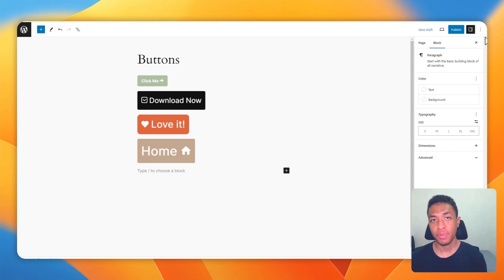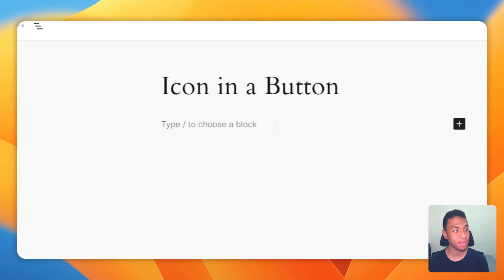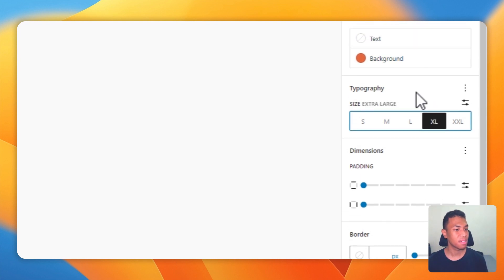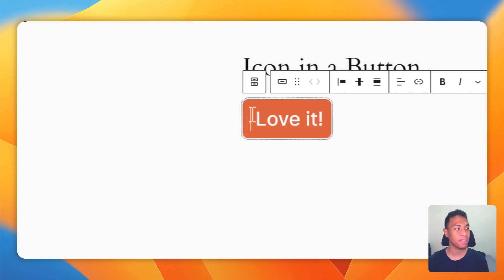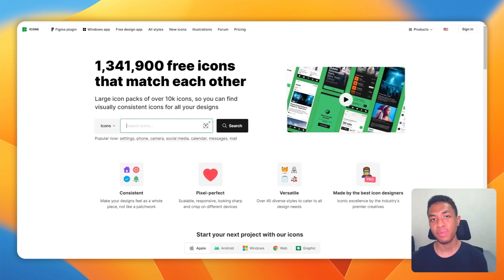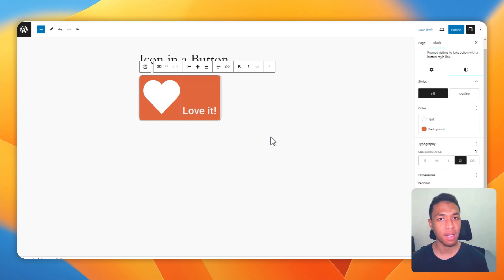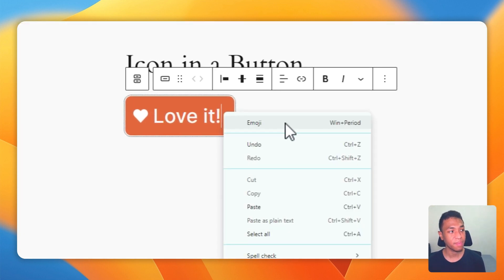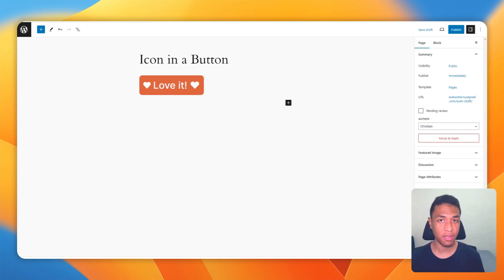How to Add Icon to a Button in WordPress - Without Plugin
In this tutorial, you will learn how to insert an icon to a button in the WordPress Gutenberg editor. Better yet, there is no plugin involved and there is no line of code needed. The process is simple and can be replicated by a complete beginner. Inserting icons to a button in WordPress is as easy as uploading an image, literally! ♥